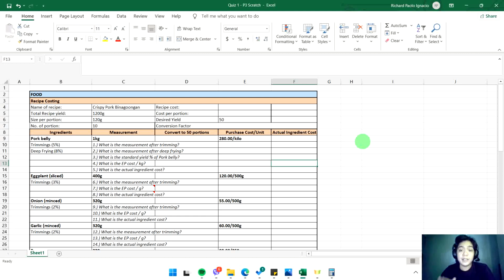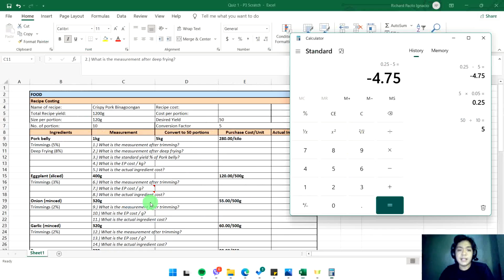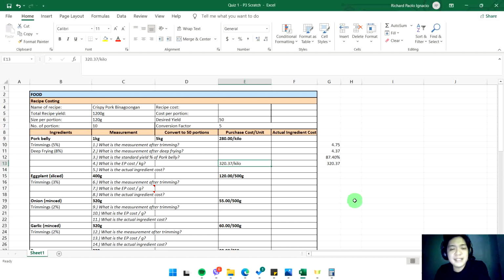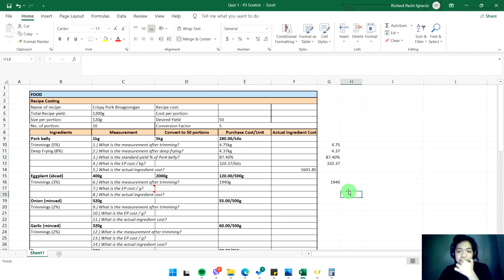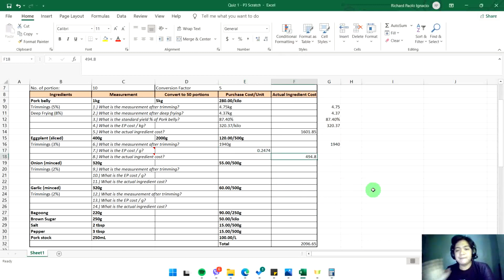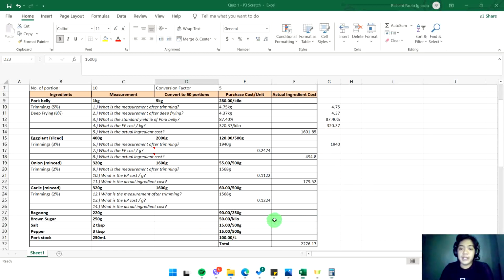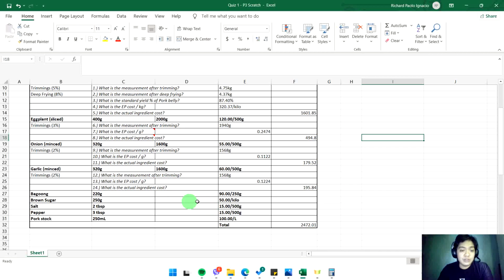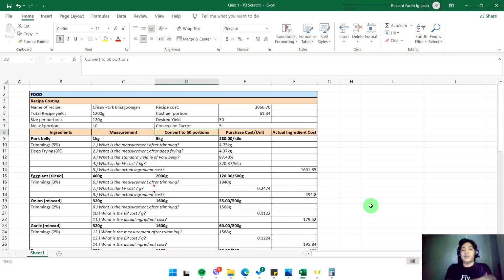Food and Beverage Costing Crash Course || EP cost